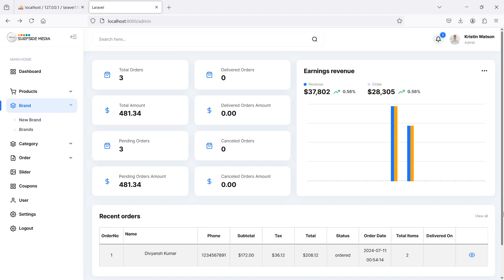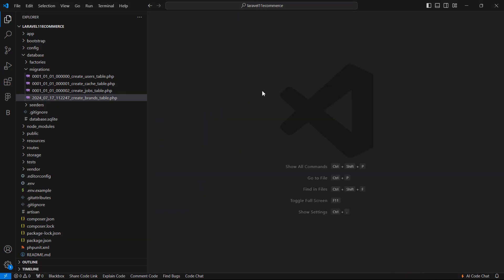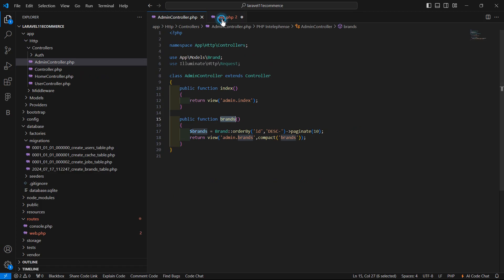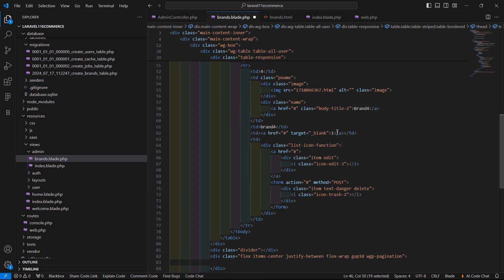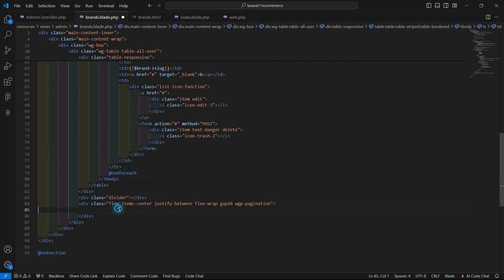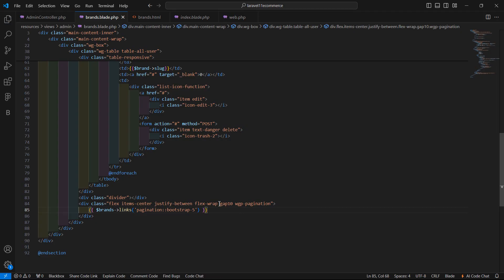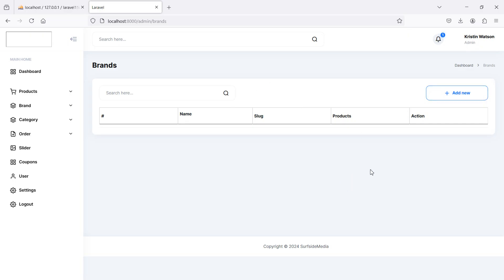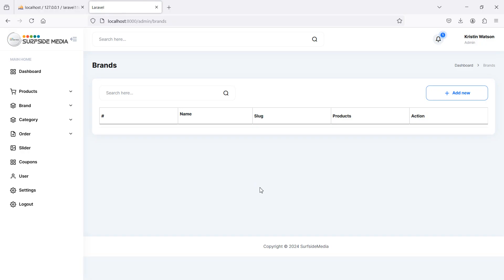06. Laravel 11 E-Commerce Project - Admin Brand Page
In this video we will learn about Admin Brand Page.

TOPIC DISCUSSED:

Create Model for Brands Table
Create Migration for Brands Table
Show All Brands
Add the Pagination Links
Bootstrap 5 Pagination Links

Your Queries -

1. How do I create a migration in Laravel to add a brands table to store product brand information?
2. What are the essential columns I should include in the brands table, such as brand name, description, and logo?
3. How do I define the relationship between the brands table and the products table in Laravel?
4. What is the best way to seed the brands table with initial data, such as popular brands or default brands?
5. How do I create a Brand model in Laravel to interact with the brands table and perform CRUD operations?
6. How do I create a controller to handle brand-related requests, such as displaying all brands or a single brand?
7. What is the best way to display all brands in a page, such as using a foreach loop or a pagination system?
8. How do I create a view to display a list of brands, including their names, logos, and descriptions?
9. How do I implement filtering or searching for brands based on user input, such as brand name or category?
10. How do I optimize the performance of the brand page, especially when dealing with a large number of brands or products?